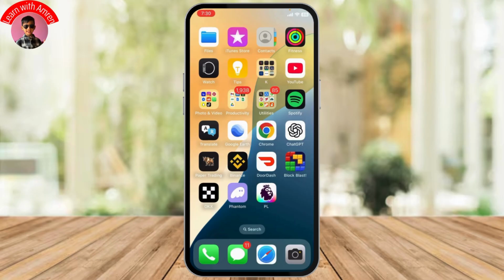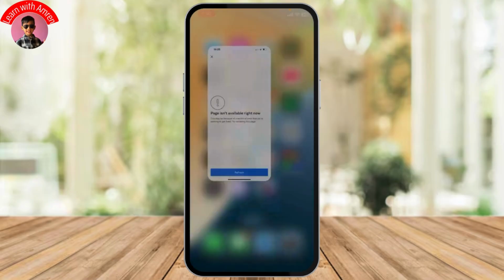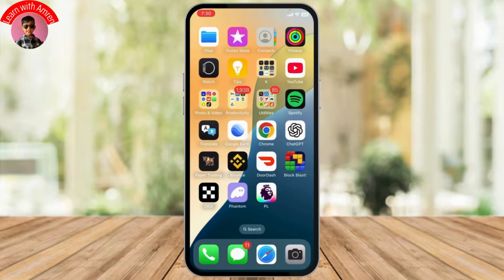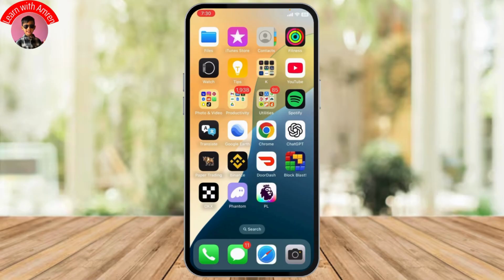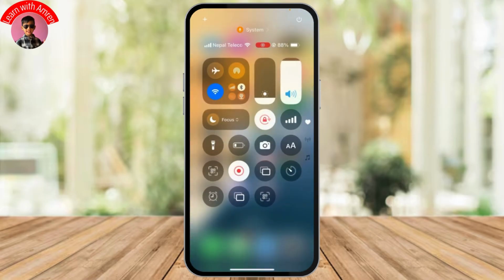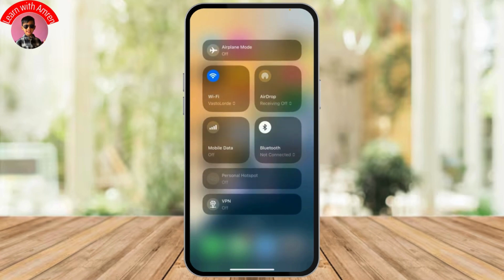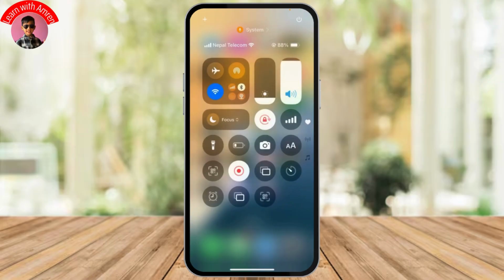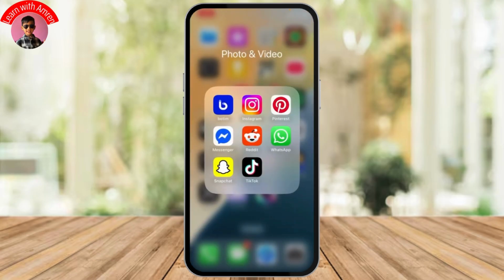How to Fix Page isn't Available Right Now on Instagram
How to Fix Page isn't Available Right Now on Instagram (2025)! Facing the "Page isn't Available Right Now" error on Instagram? This video will guide you through the steps to fix it quickly and easily. Whether you're asking, "Why does Instagram say page isn't available right now?" or need help troubleshooting the issue, this tutorial has you covered. Learn how to resolve this error and get back to browsing your favorite profiles and content. Watch now to see how you can fix the Instagram page error today!

Timestamps:

00:00 How to Fix Page isn't Available Right Now on Instagram
00:10 Why Does Instagram Show Page isn't Available Right Now?